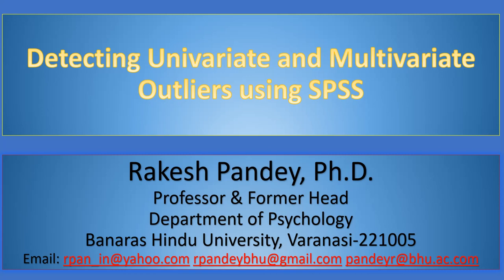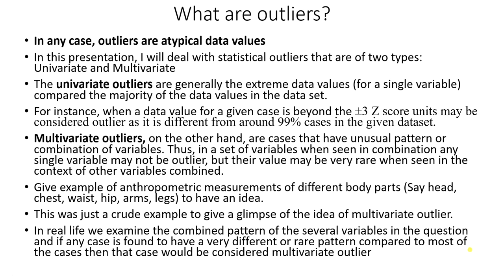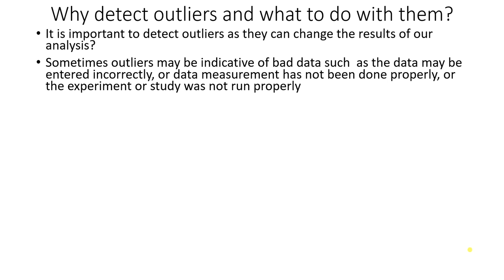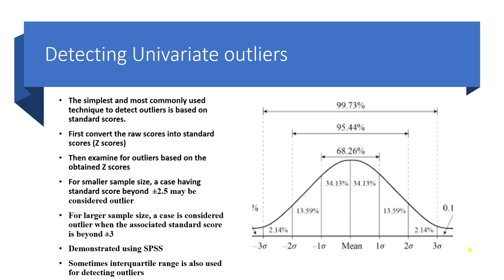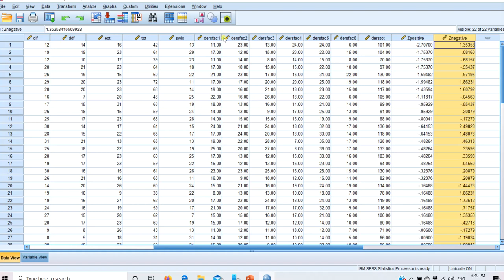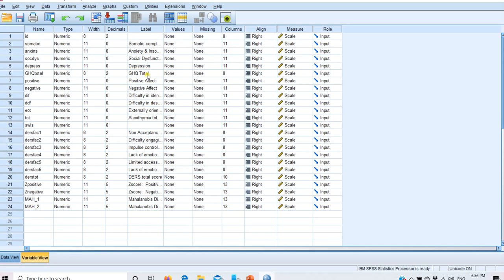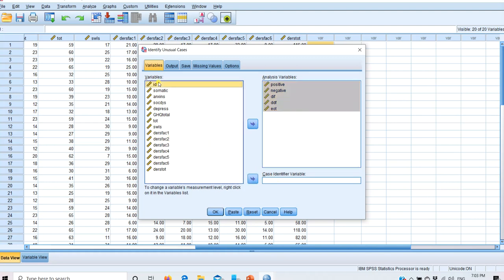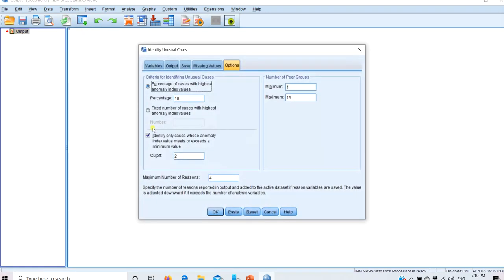detecting univarite and multivariat outliers